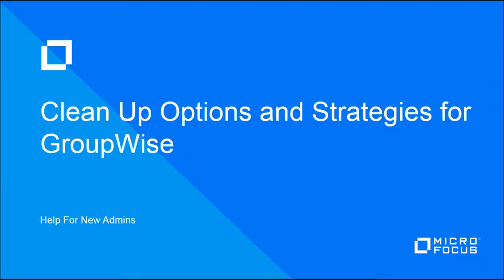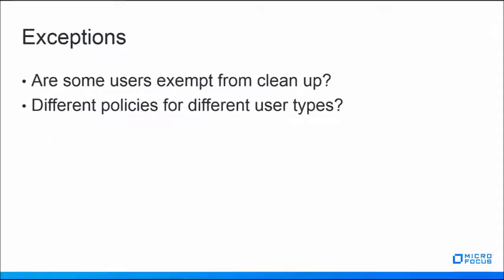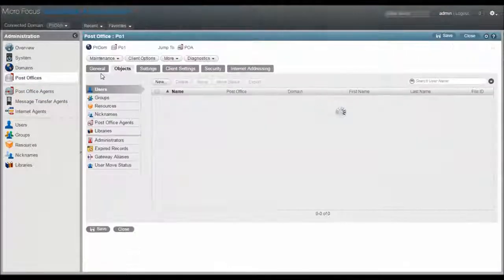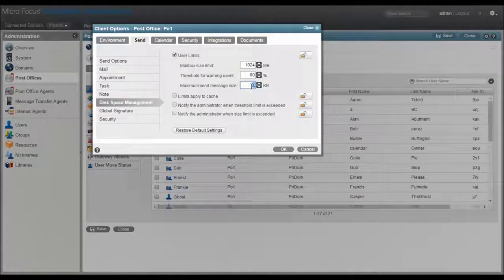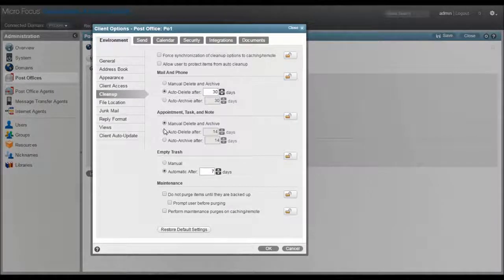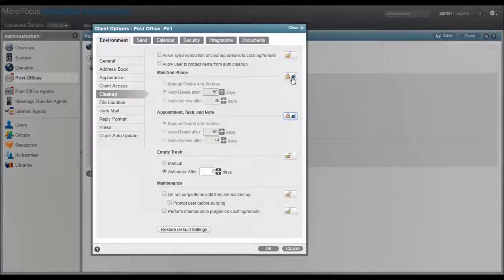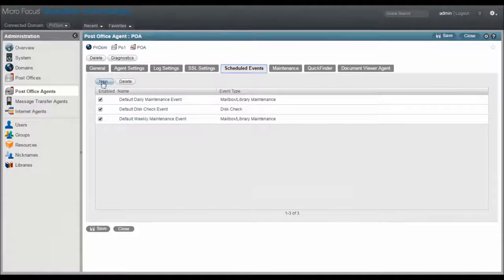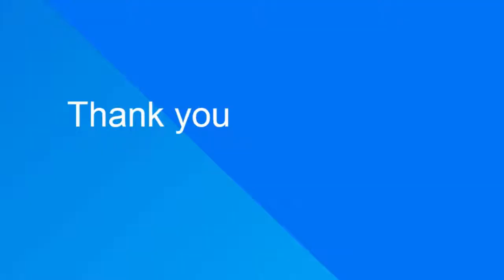HowTo Clean Up Options and Strategies for GroupWise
Are you a new GroupWise administrator? Find out how to keep your system lean and fast by implementing a Clean Up Policy.

Micro Focus GroupWise (formerly Novell GroupWise) is a complete collaboration software solution that provides email, scheduling, instant messaging, task management, contact management, and document management functions.